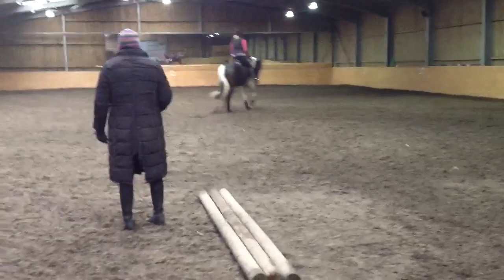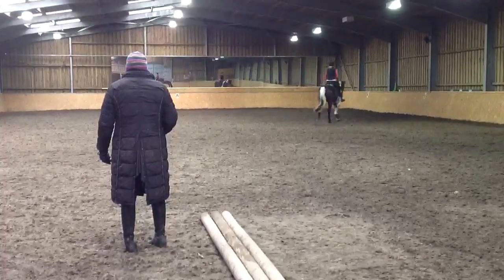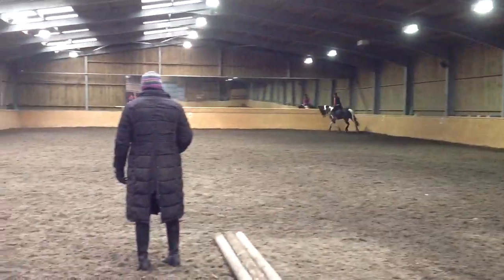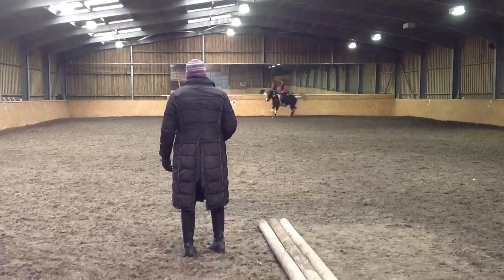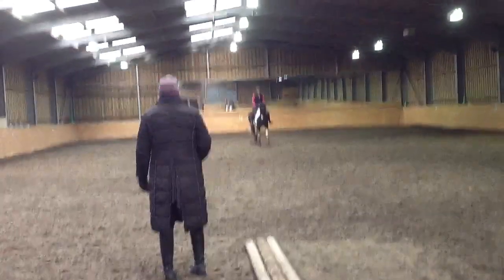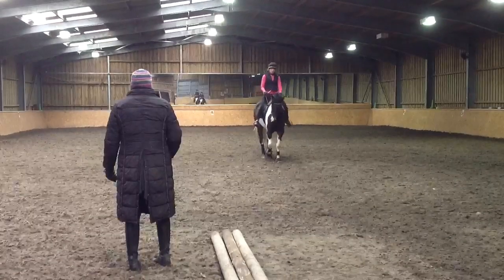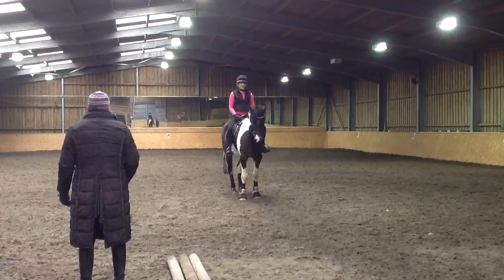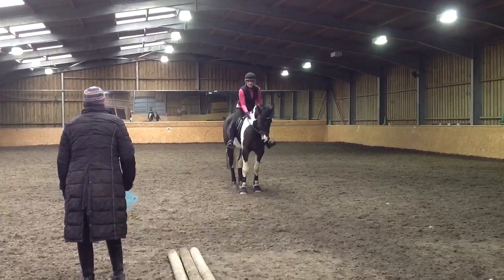Lilly and Fran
Prelim 13